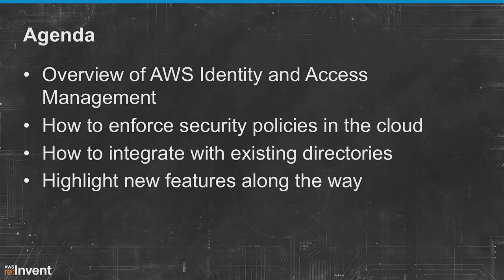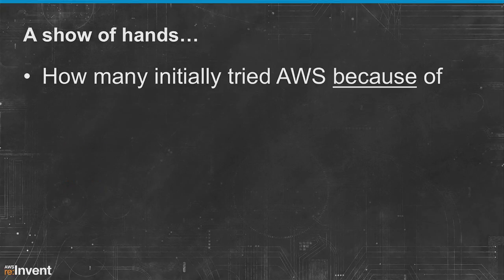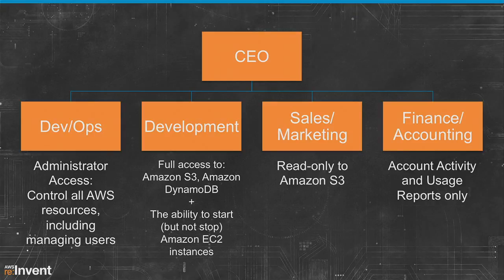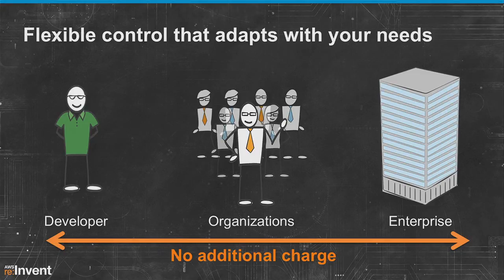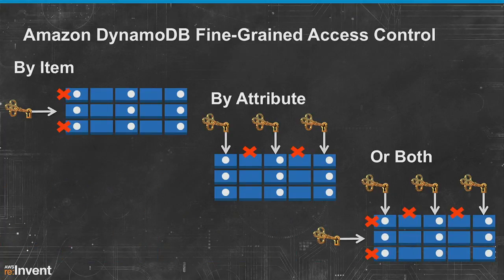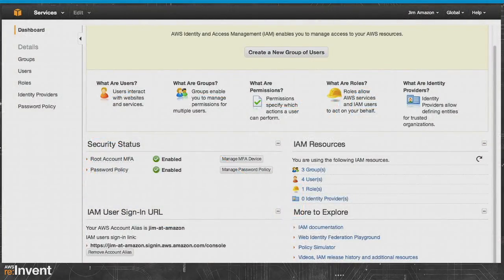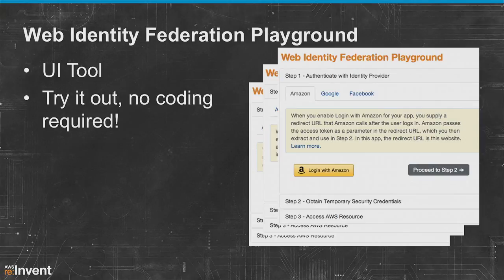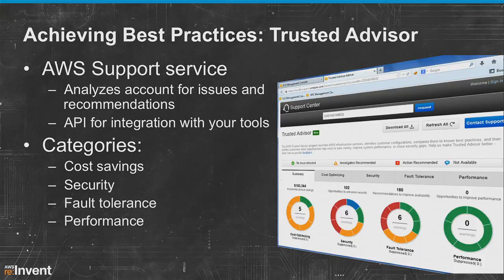Access Control for the Cloud: AWS Identity and Access Management (IAM) (SEC201) | AWS re:Invent 2013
Learn how AWS IAM enables you to control who can do what in your AWS environment. We discuss how IAM provides flexible access control that helps you maintain security while adapting to your evolving business needs. We'll review how to integrate AWS IAM with your existing identity directories via identity federation. We outline some of the unique challenges that make providing IAM for the cloud a little different. And throughout the presentation, we highlight recent features that make it even easier to manage the security of your workloads on the cloud.